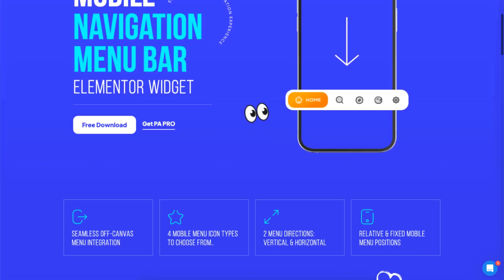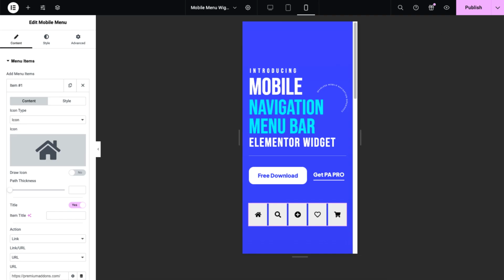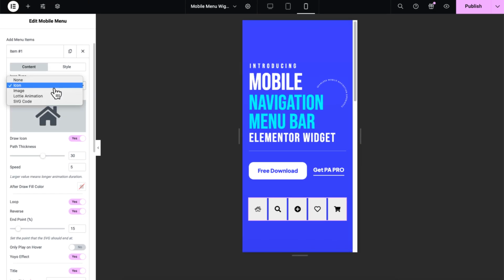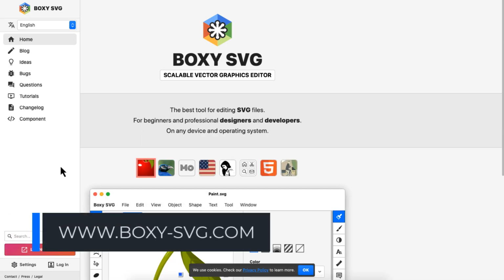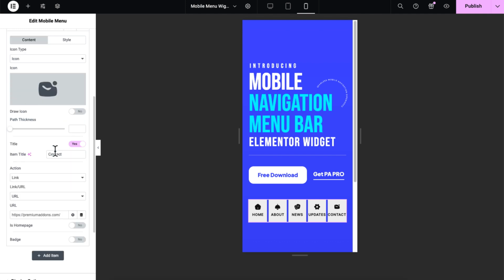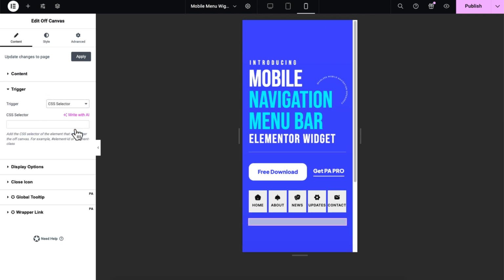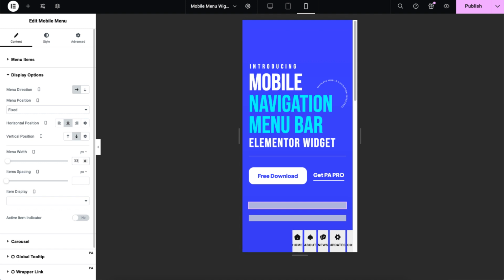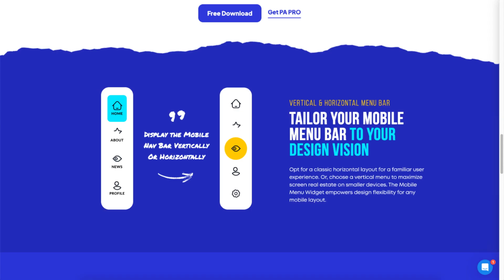Create a Responsive Mobile Menu with Elementor - A Complete Tutorial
This tutorial will walk you through creating a responsive Off-canvas mobile menu on your WordPress website using Elementor Page Builder and Premium Addons for Elementor plugins.

00:00 Introduction
00:33 Installing and Enabling Elementor & Premium Addons Plugins
01:28 Customizing Mobile Menu Items
04:08 Using Image Icons and Lottie Animations
05:25 Using SVG Code for Icons
06:39 Creating Elementor Mobile Menu
09:19 Customizing Menu Items
13:26 Exploring Widget Controls

THIS TUTORIAL WILL COVER:
✓ Mobile menu fixed and relative positioning.
✓ Vertical and horizontal mobile menu layouts.
✓ Displaying off-grid content within your mobile menu Elementor widget.
✓ Using Image, FontAwesome, Lottie Animations, or SVG Code as icon types for your mobile menu items.
✓ Displaying the menu items in carousel format.
✓ Highlighting your mobile menu items using badges.
✓ Adding external or internal links to your mobile menu items.
✓ Highlighting the active menu item using indicators.
✓ Customizing your mobile menu using in-depth styling controls.

Be Part of Premium Addons Community!